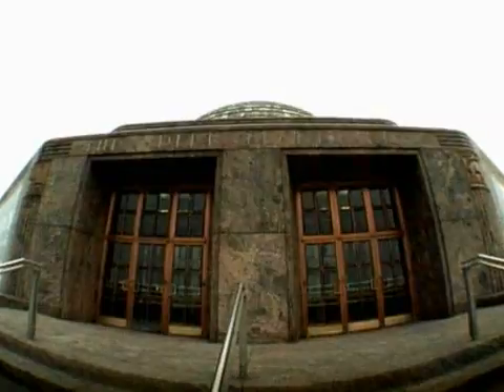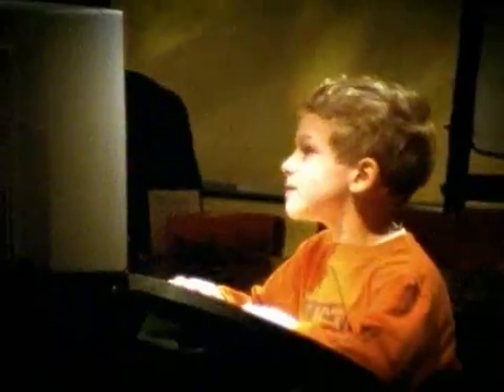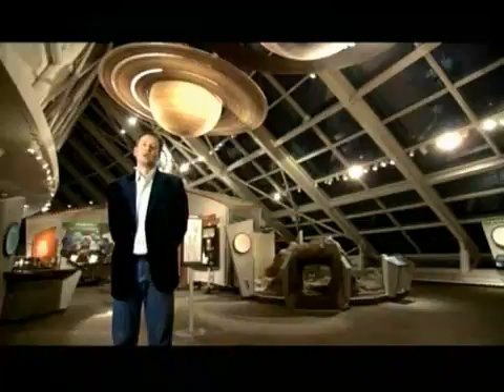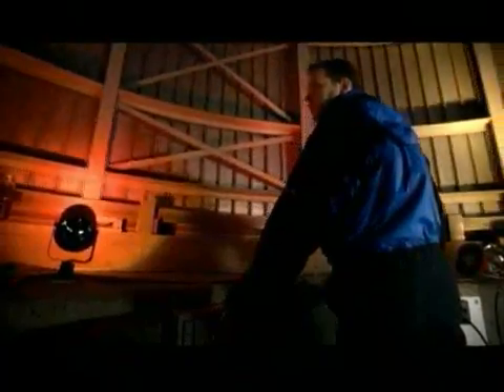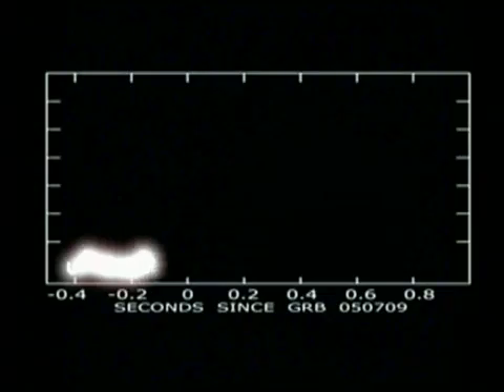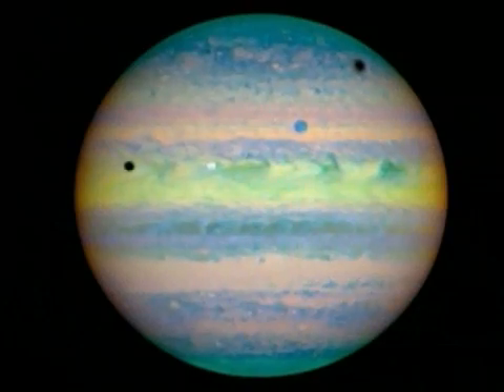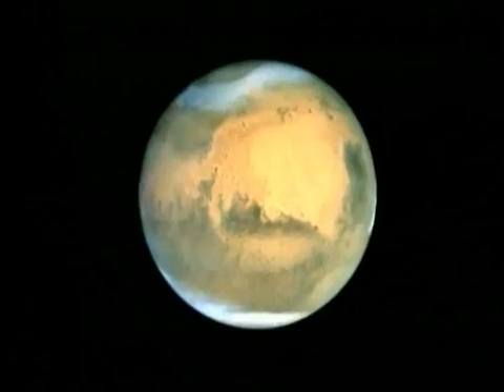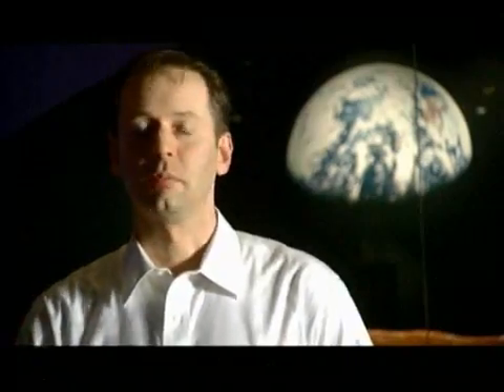Toonami Interview: Adler Planetarium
TOM's always had the best view. Enjoy your puny Earth telescopes.